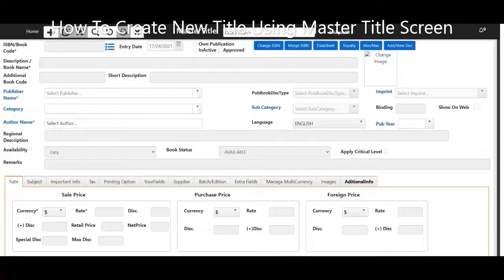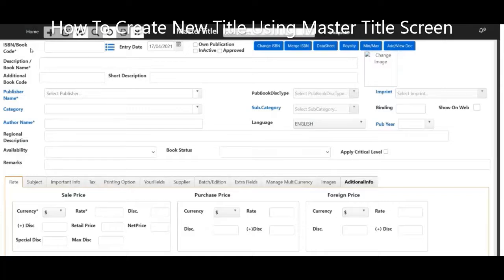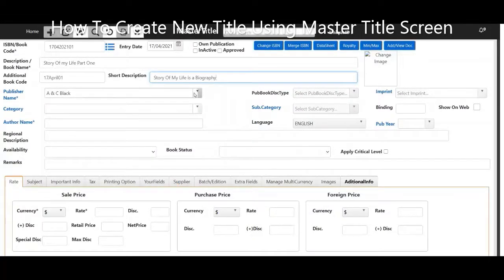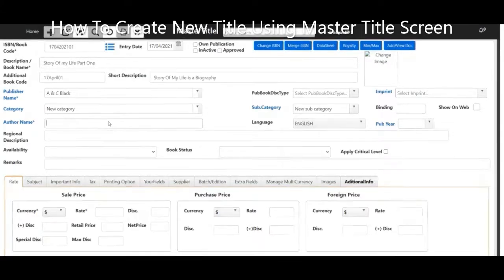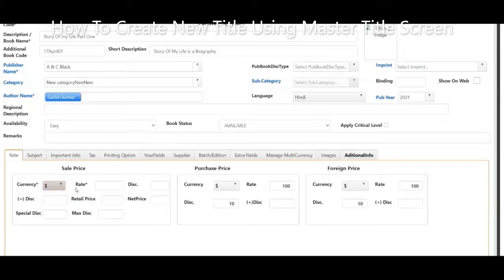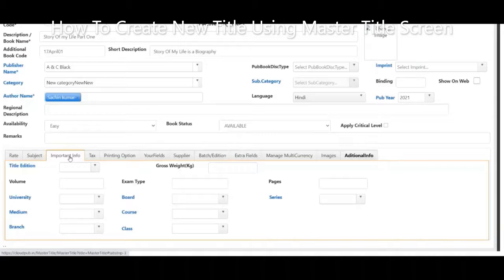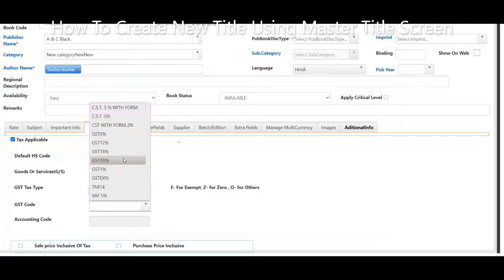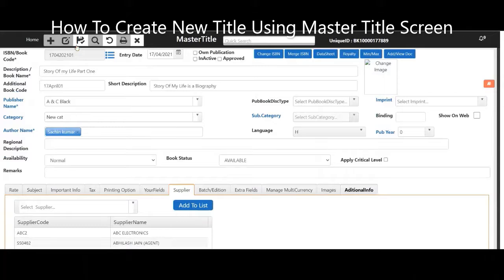Master Title Training Video English Version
This is a Training Video On How To Create Title Using Master Title Screen Please Follow All The Mandatory Steps And Create a Title For Use In Cloudpub